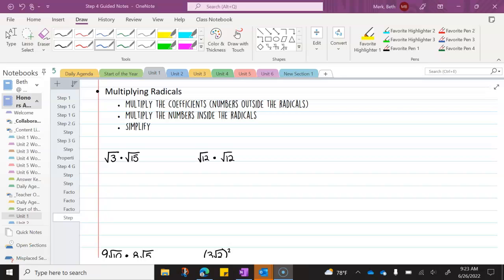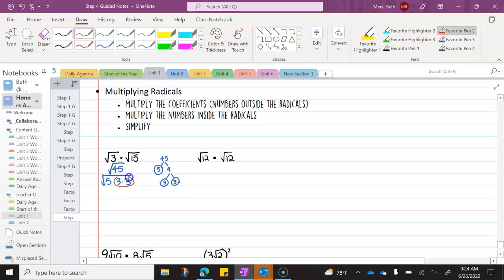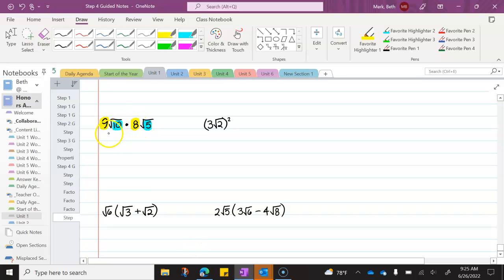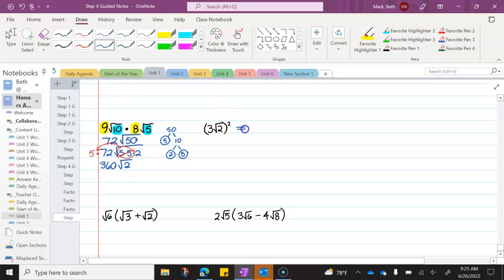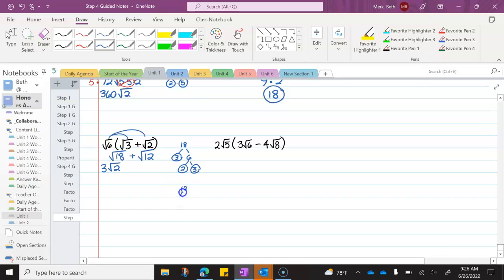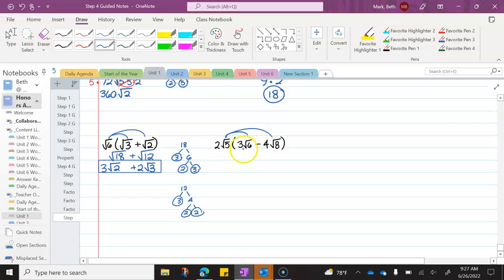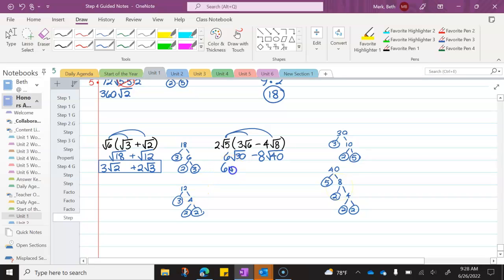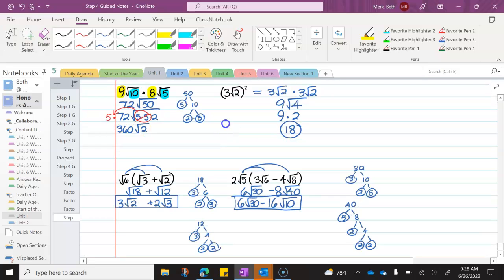simplifying radicals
simplifying by multiplying